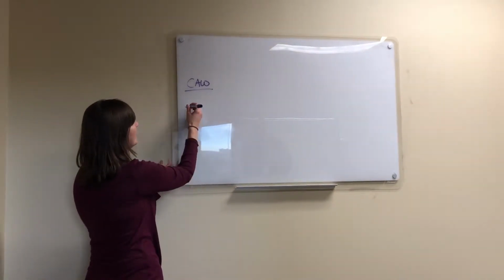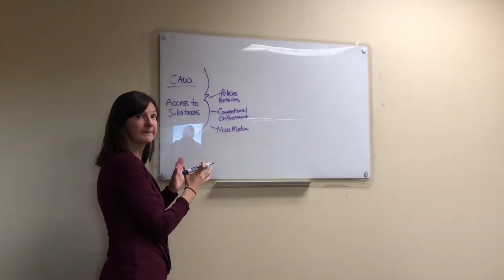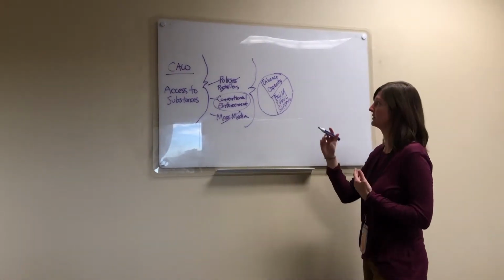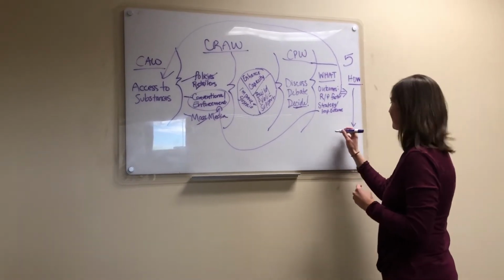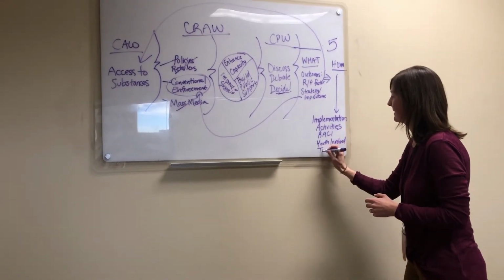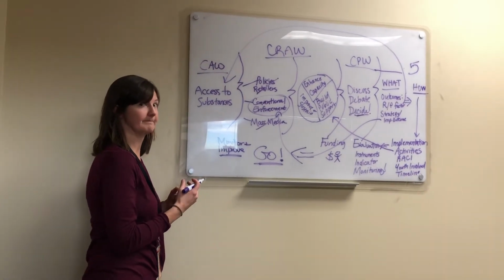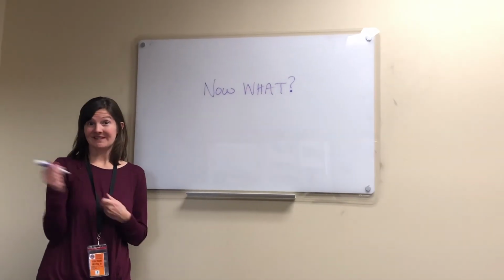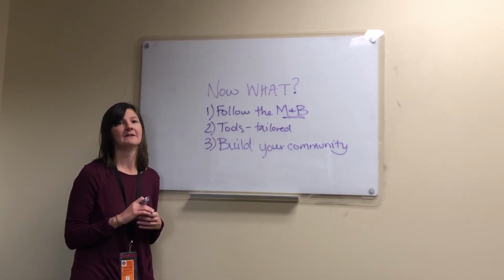Understanding the Big Picture of CTC Phases 3-5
Erin Kelly, DrPH, of University of Colorado Boulder, describes key takeaways from the Communities that Care process in Colorado, phases 3 through 5.